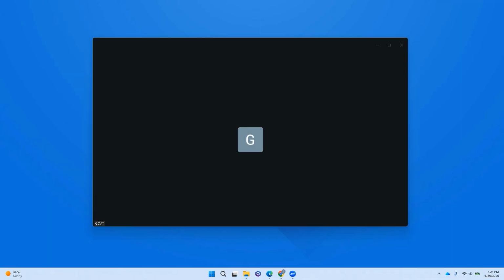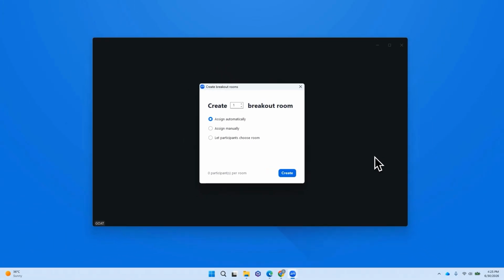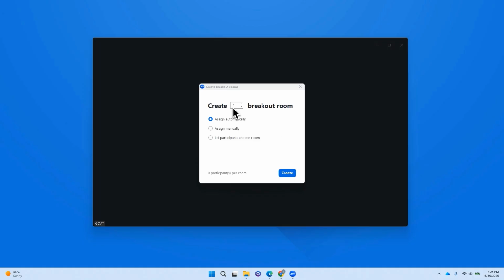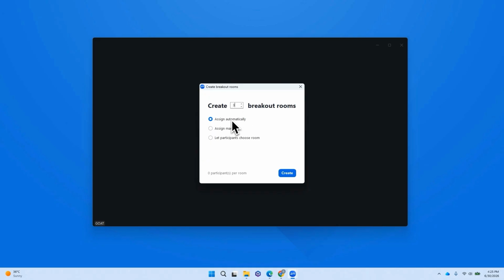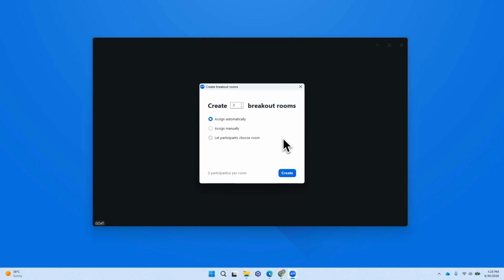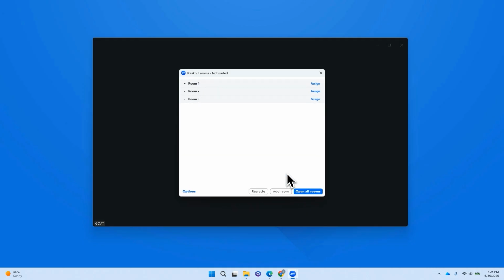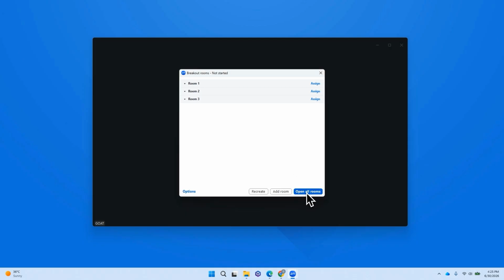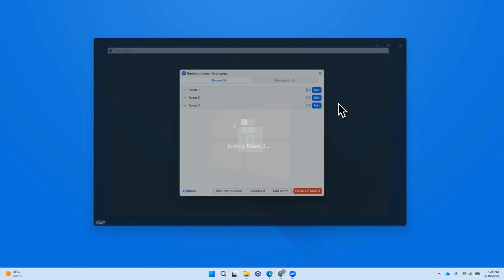How to Use Breakout Rooms in Zoom (Updated Guide)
Learn how to use Breakout Rooms in Zoom with this easy updated guide. This tutorial shows how to create Breakout Rooms, assign participants automatically or manually, manage room settings, and move between rooms during a meeting. Follow the step-by-step instructions to host productive Zoom sessions.